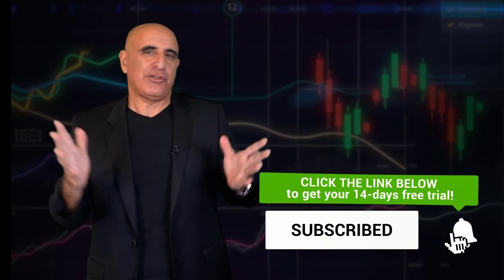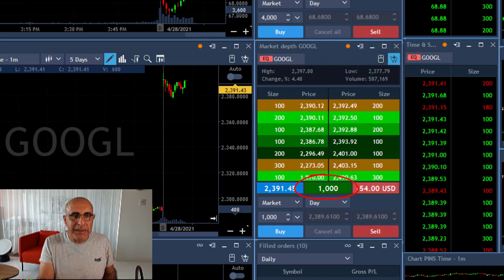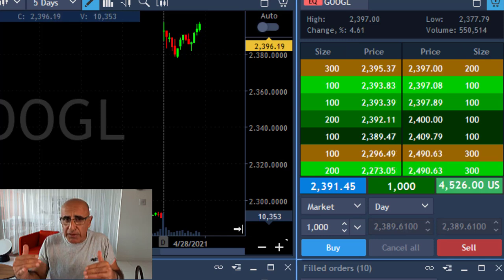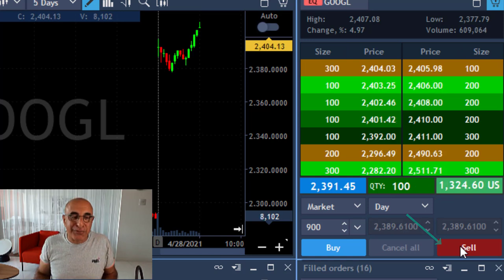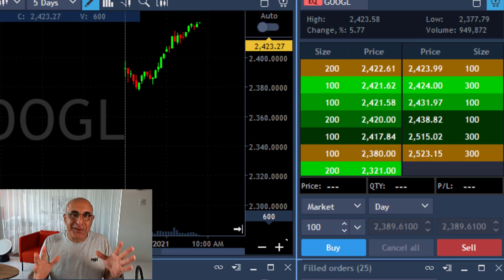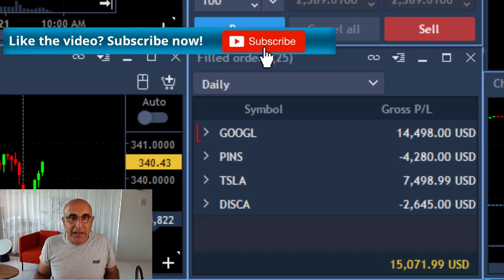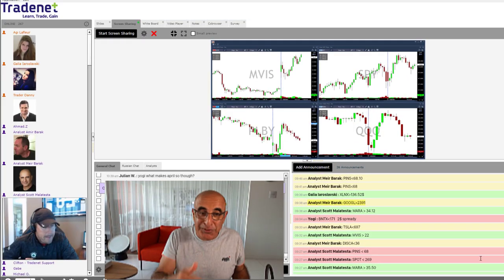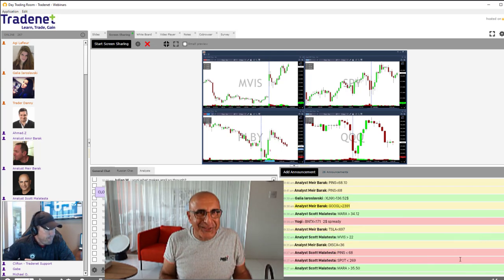DAY TRADING ISN’T EASY, BUT THIS IS EASY MONEY!